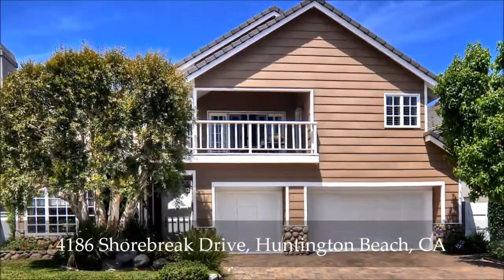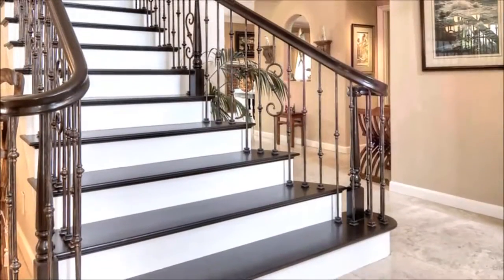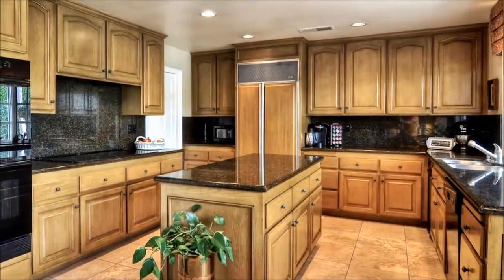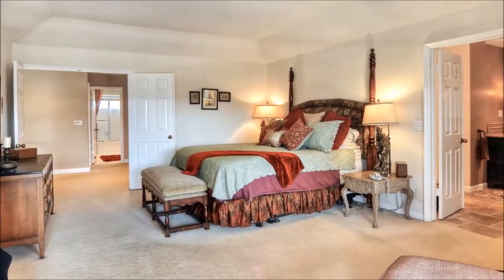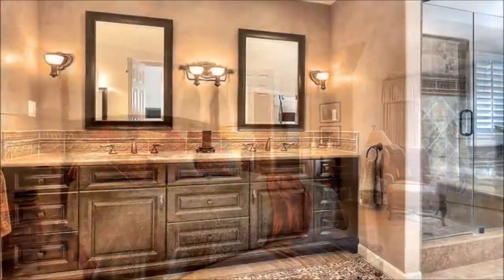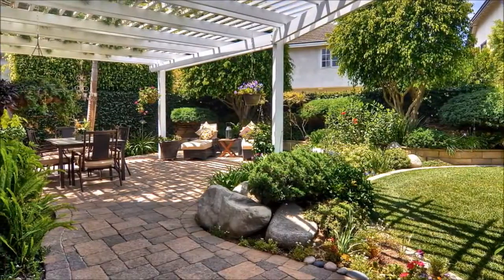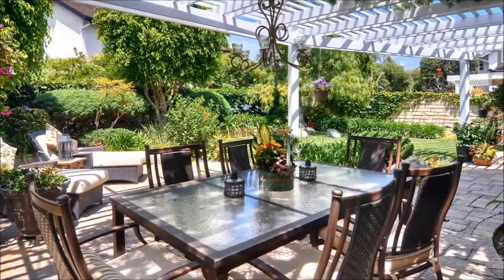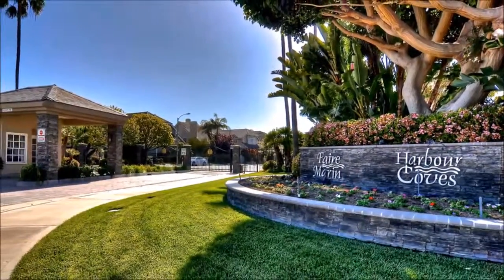4186 Shorebreak Drive, Huntington Beach, CA - Ulnick Group